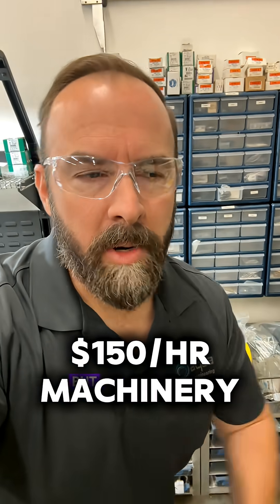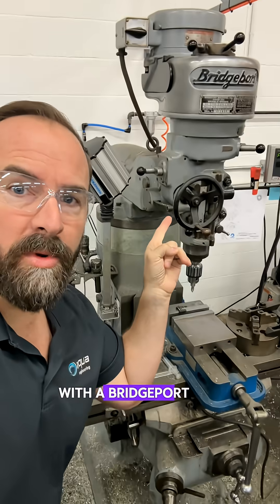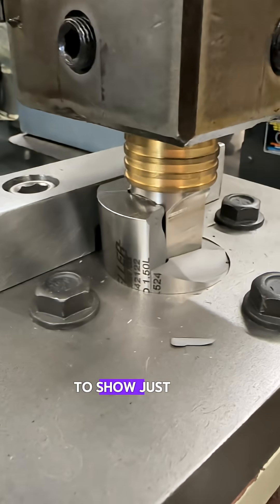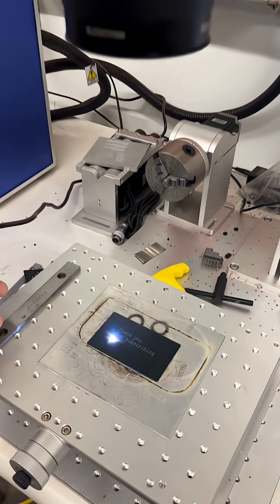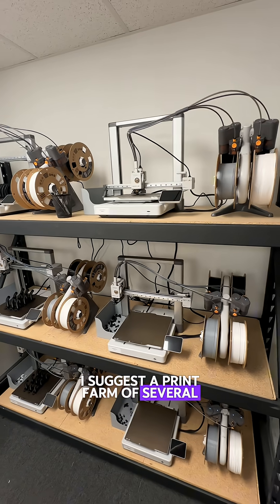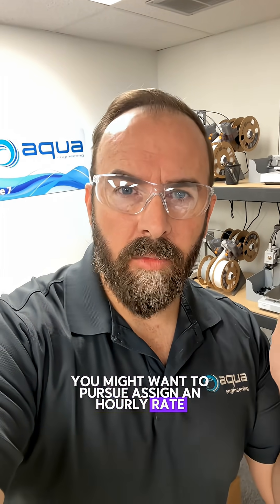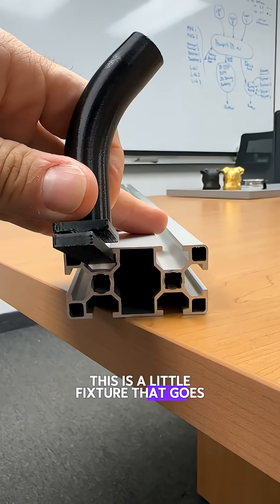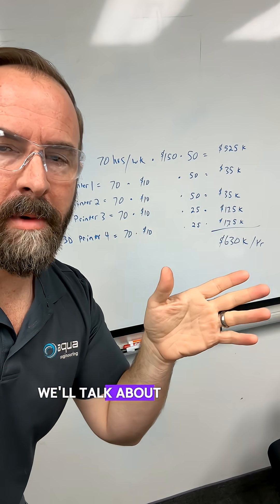$150/Hr DIY Machinery for Small Business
These machines will earn you $150/hr when used correctly! You must first develop the curiosity and skills in engineering and technology to go this route but it can be done.